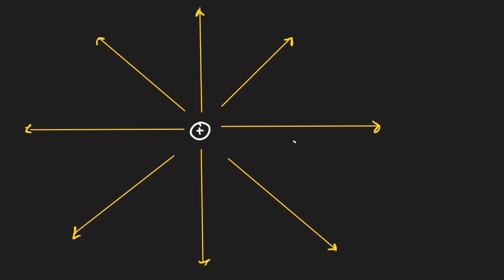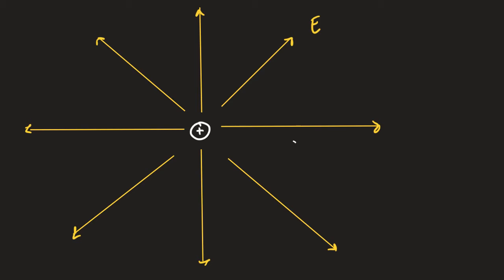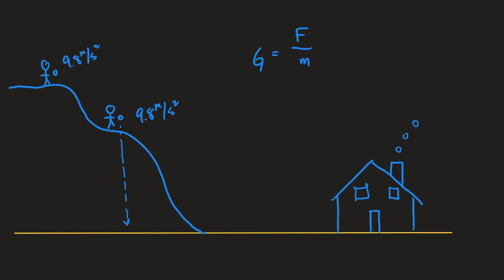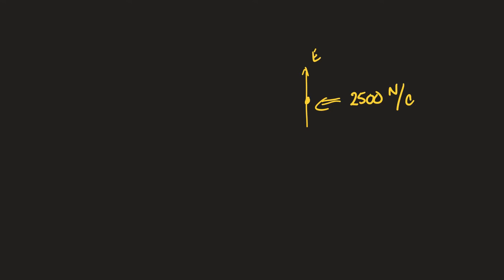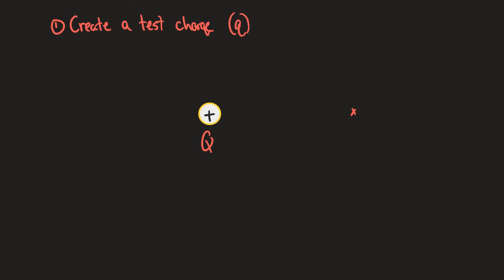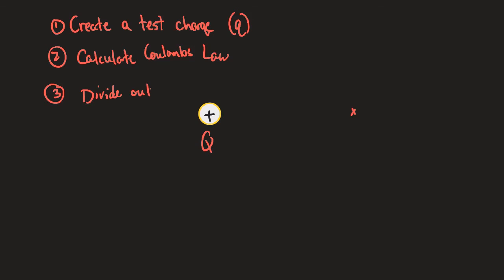Introduction to Electric Fields